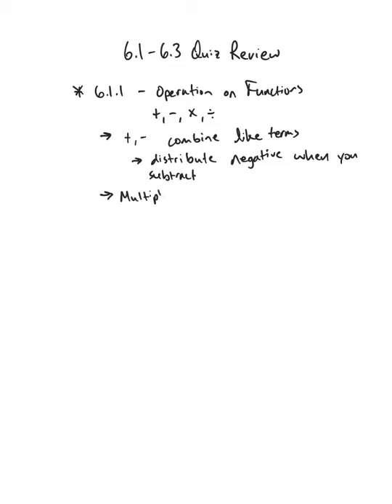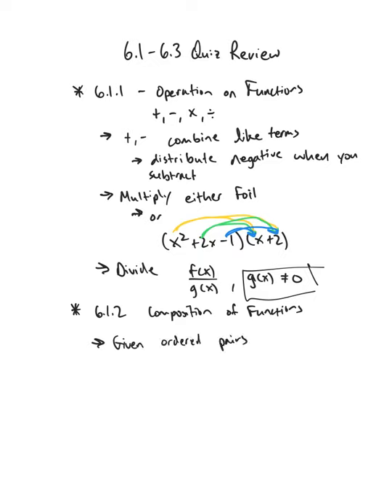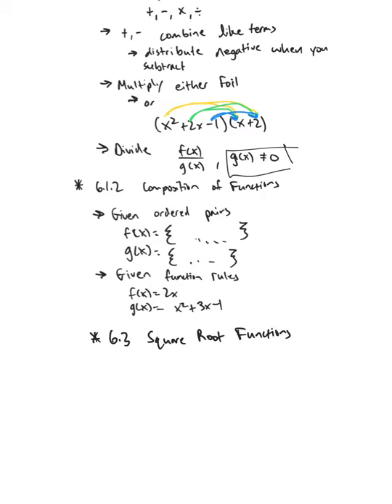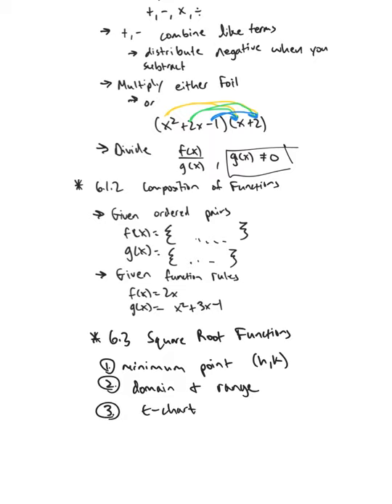6.1 & 6.3 Outline